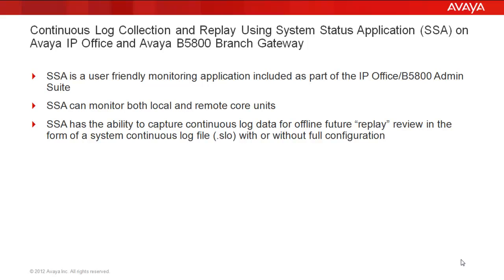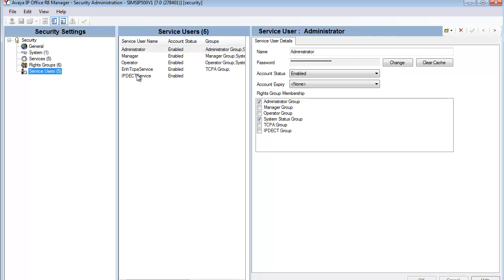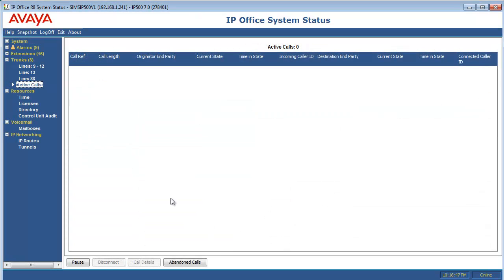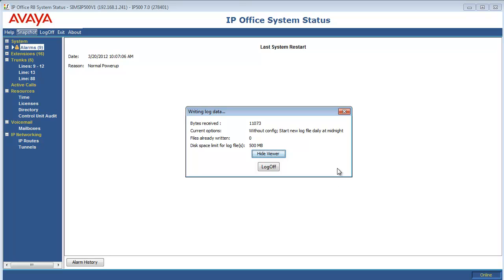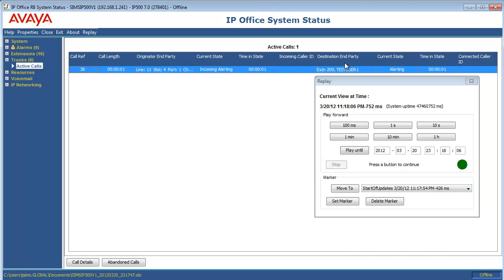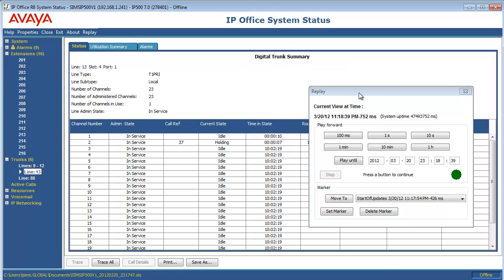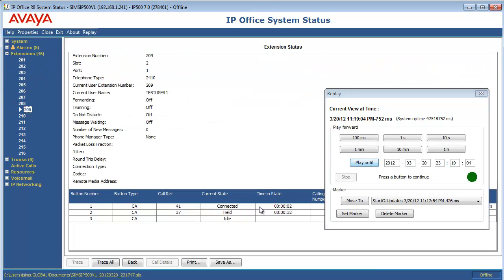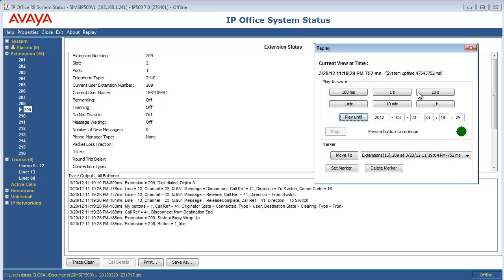Continuous Log Collection and Replay Using SSA on an Avaya IP Office and B5800 Branch Gateway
Video demonstration of Continuous Log collection and replay using System Status Application (SSA) on Avaya IP Office and Avaya B5800 Branch Gateway.